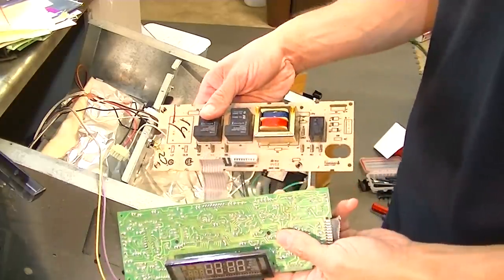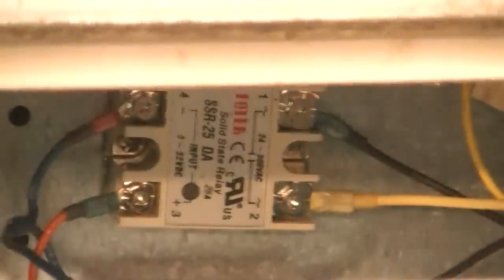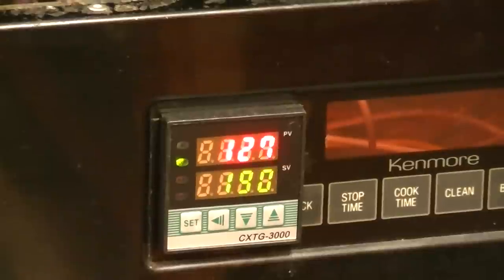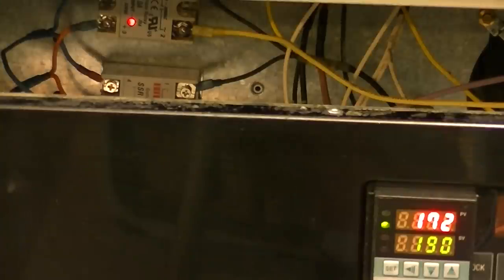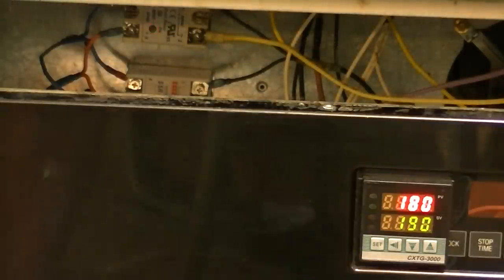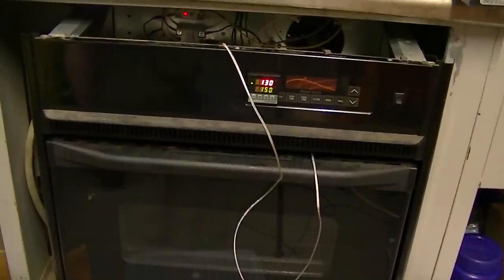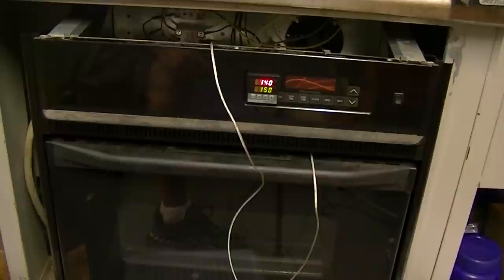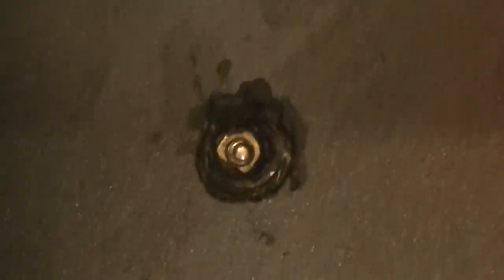PID controller install on my parts curing oven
This shows the general install with explination for a Fuzzy Logic PID controller into a Kenmore oven that I am using for the basis of my parts curing oven.

If anyone needs more specific explinations including wiring schematics and tuning please let me know.